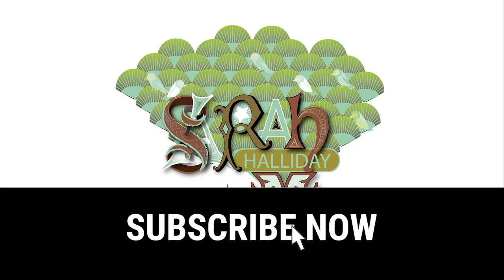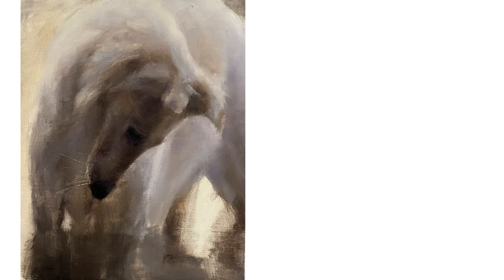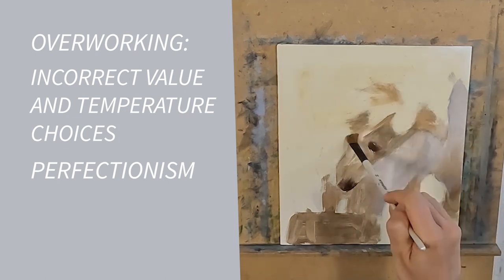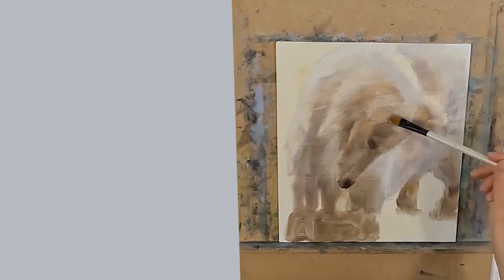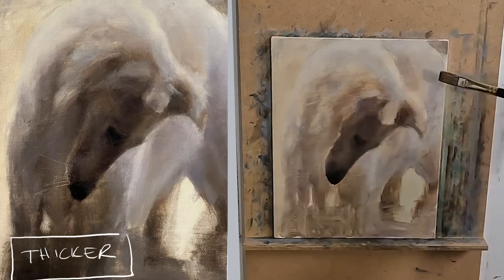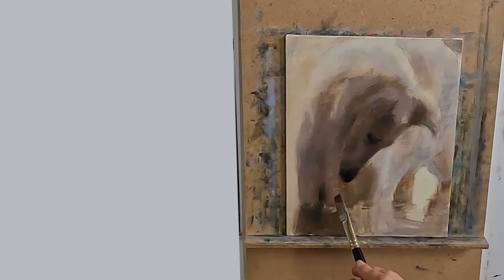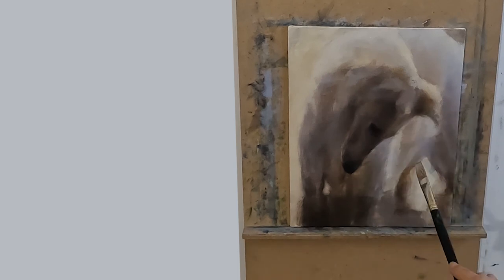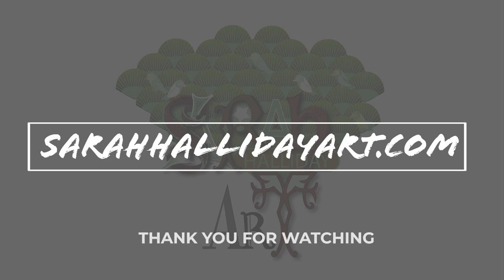How To Stop Overworking Your Oil Paintings & Improve Your Brushwork With These Simple Rules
In this dog painting tutorial I talk about how to stop overworking your oil paintings by limiting your brush work. Very often bad value and temperature choices, and or a bad habit of perfectionism can lead you to making this error. I discuss how I avoided making the same mistake in my own painting and then give some simple rules to help improve your brush work. I am NOT paid for using any of the products in this video. All these items have been purchased by myself and used in my daily art process. The views expressed in this video are my own.

The colours used in this video are:
cadmium yellow, yellow ochre light, cadmium red, alizarin crimson, ultramarine deep, zinc titanium white.

Mediums used: gamsol mineral spirits, linseed oil